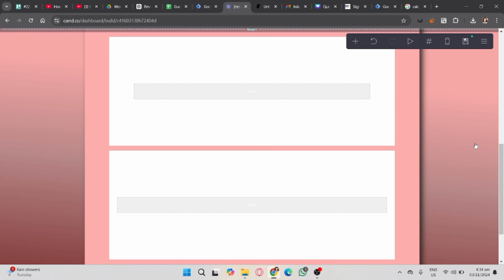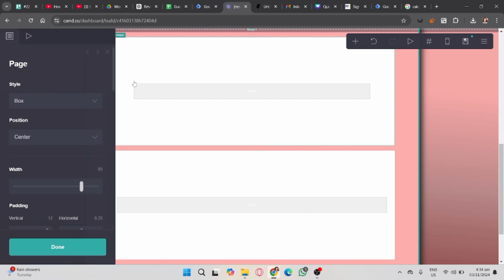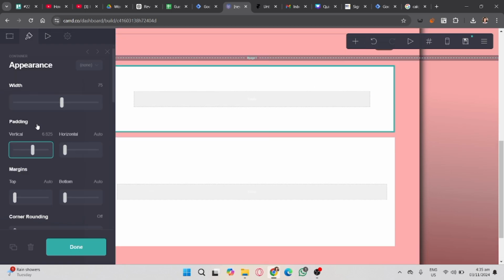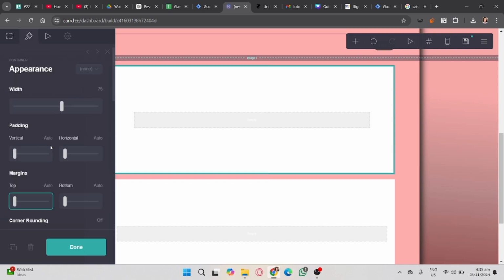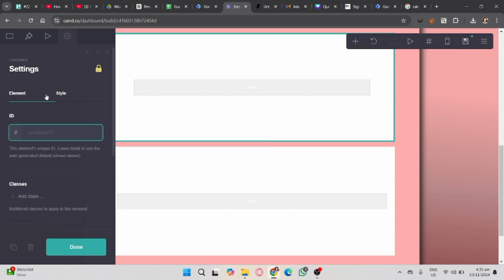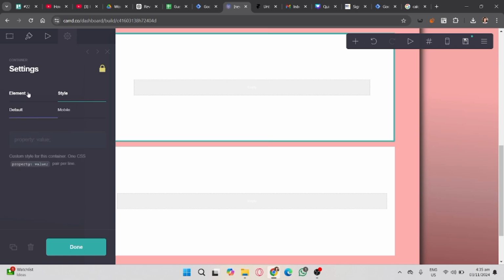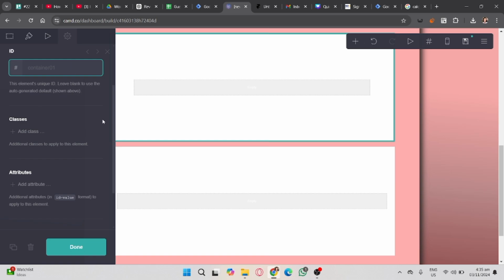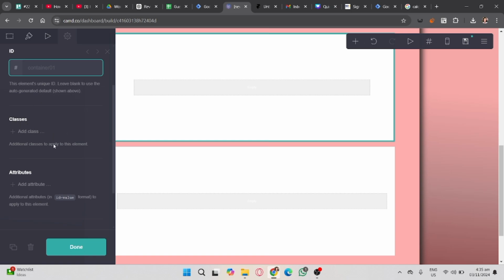How to Get Rid of Space Between Containers in Carrd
In this video, I'll show you how to remove space between containers in carrd. The method is very simple and clearly described in the video. By following all the steps in the video, you'll be able to easily learn how to fix gaps between containers in carrd